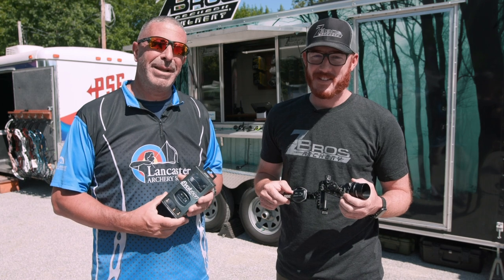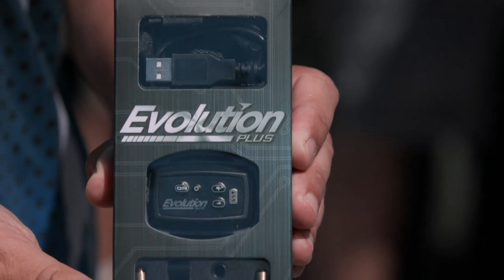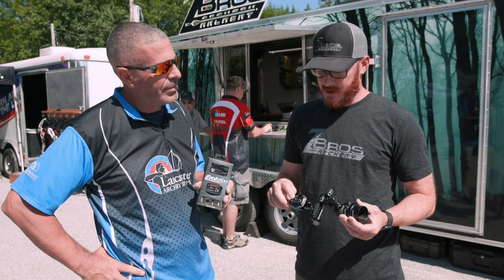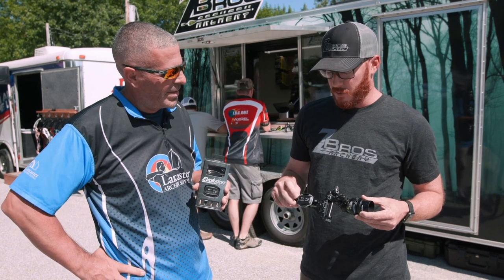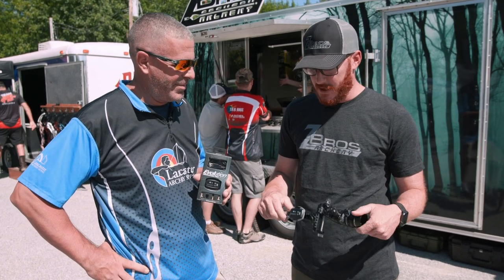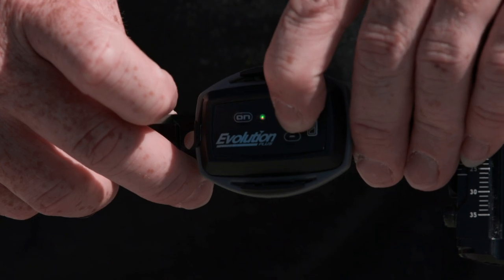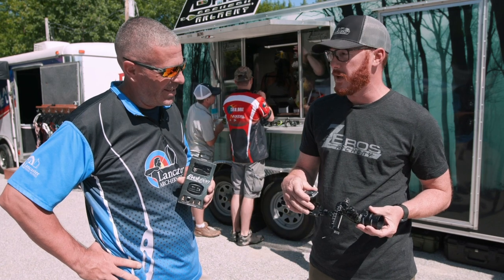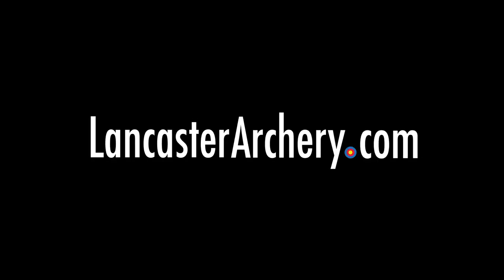ZBros Evolution Plus Archery Sight Light | LancasterArchery.com Product Video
This is an advanced version of the wildly popular Evolution light. Advancements include better battery life, smart technology to turn it off when it's not in use, a new keypad, multi-color lights and more. This will work for target or hunting setups alike.